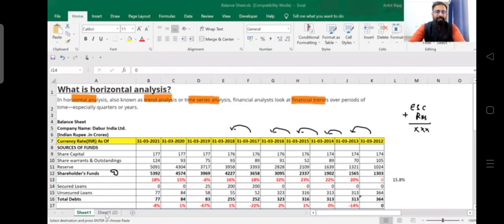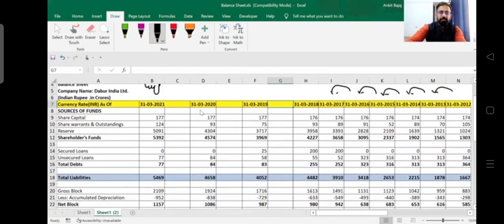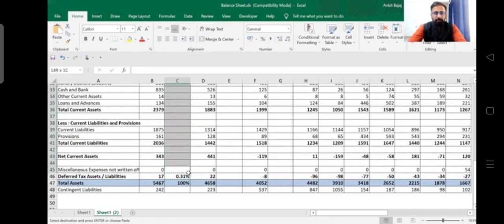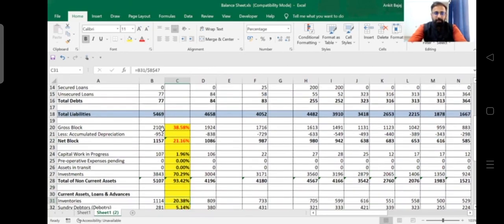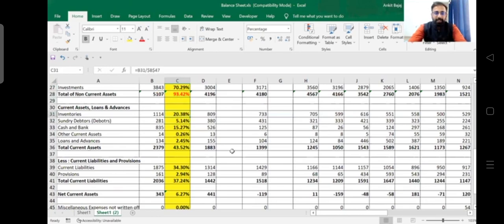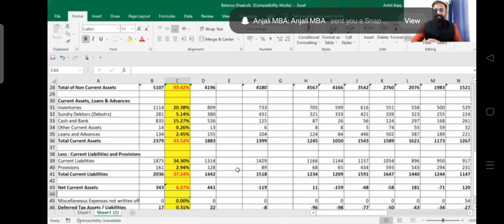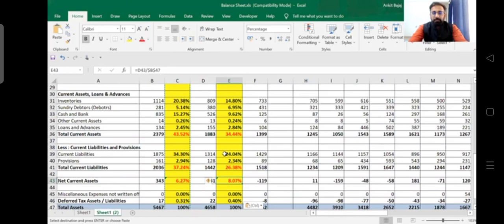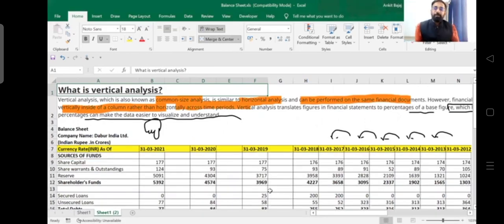virtual analysis of balance sheet